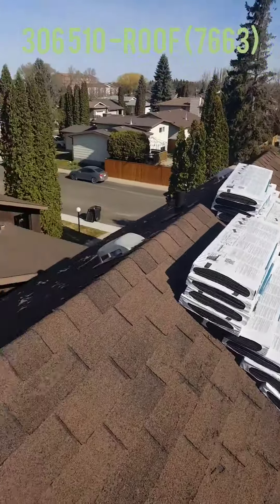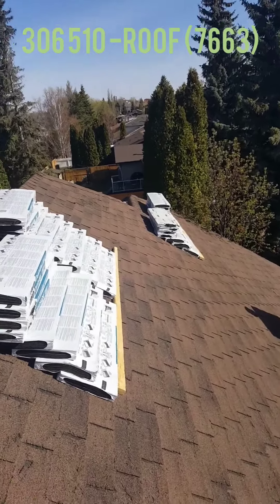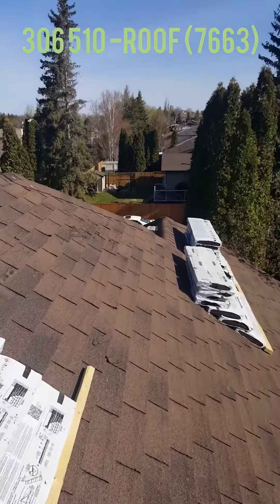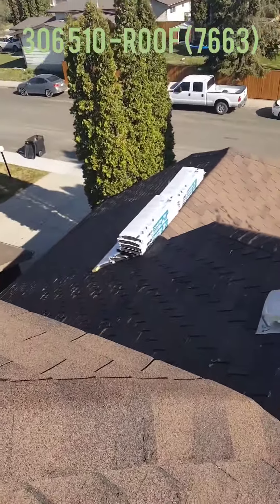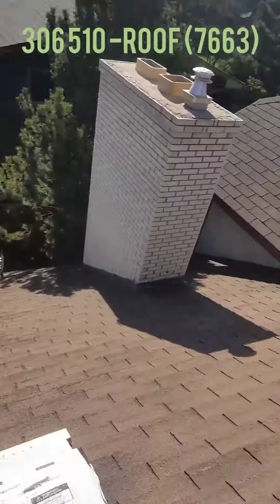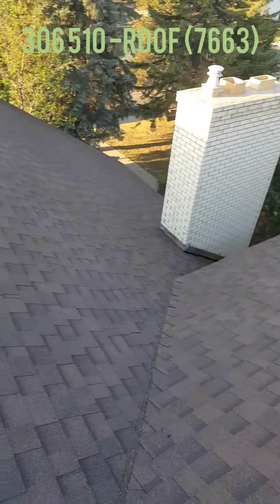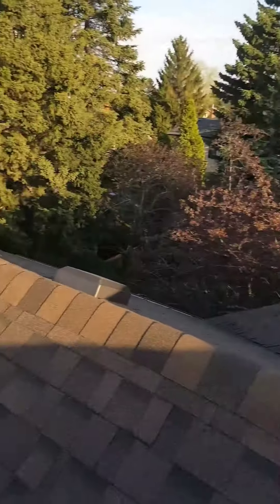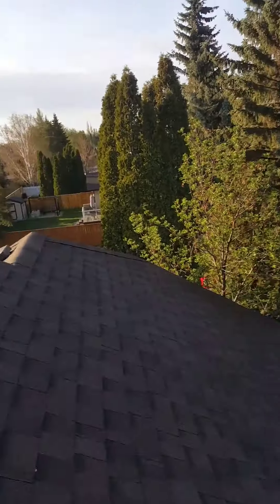8/12 Steep Roof shingle wear and tear. 🌧 ❄️ 🔥 Scorching plus 40 does a number on Roofs. Southsides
What to look for on a Roof. shingle inspection